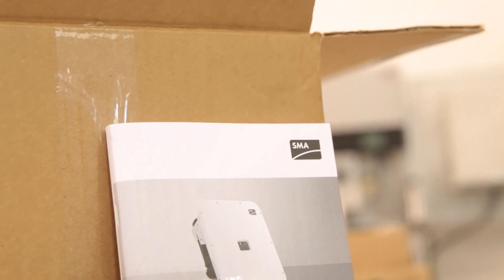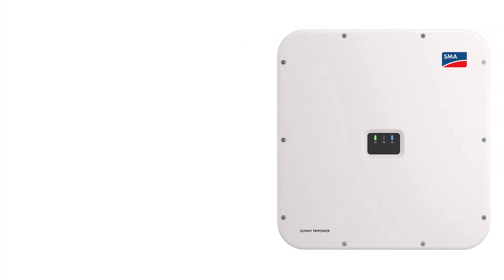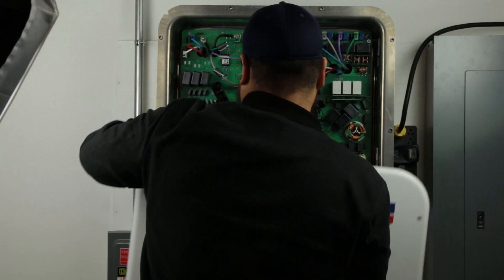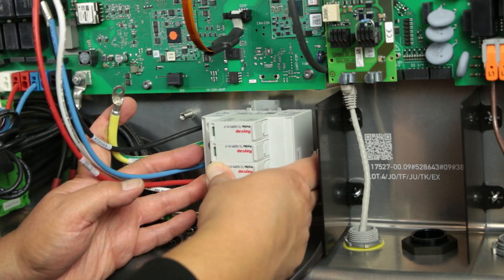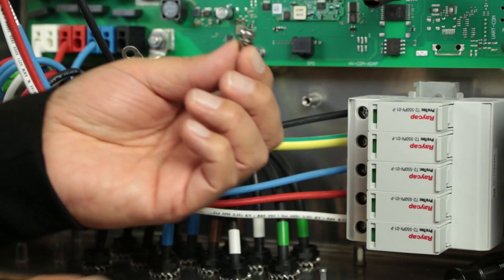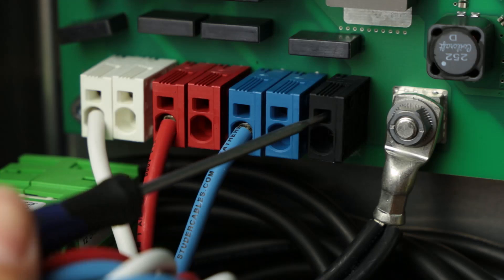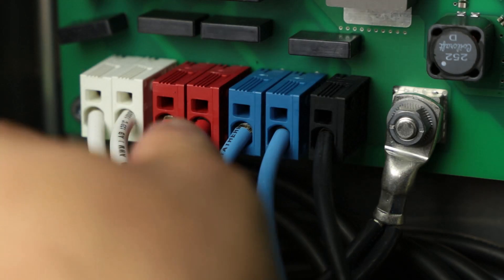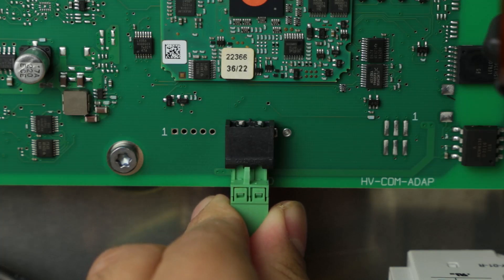Tech Tip: SPD Kit (US) Installation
In this comprehensive Tech Tip video, SMA Solar Academy's Johnny Ramirez expertly guides you through the installation process of the SPD Kit accessory for the Sunny Tripower X US - 50 Commercial PV Inverter.

Johnny Ramirez demonstrates each step with clear instructions, ensuring an efficient and safe installation process. From mounting the SPD kit to connecting the conductors and grounding the kit, every aspect is covered in detail.